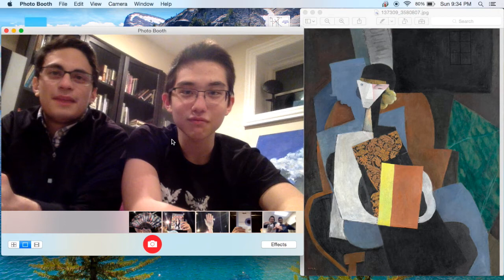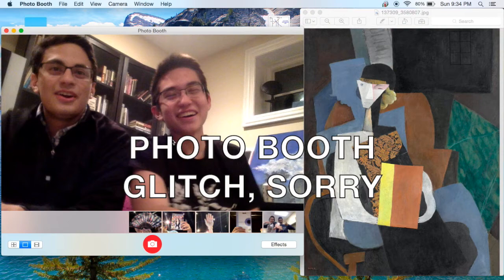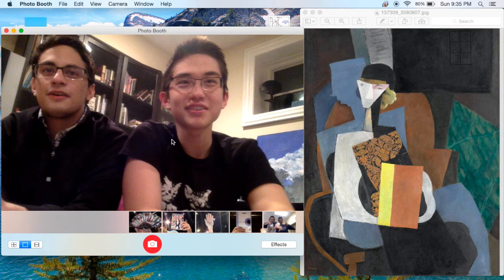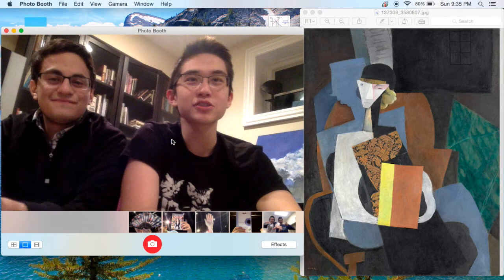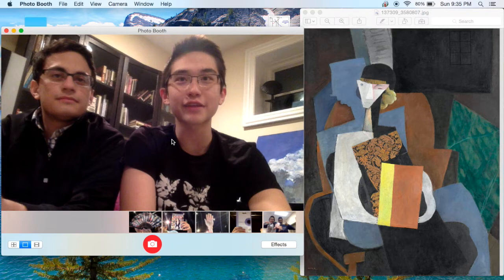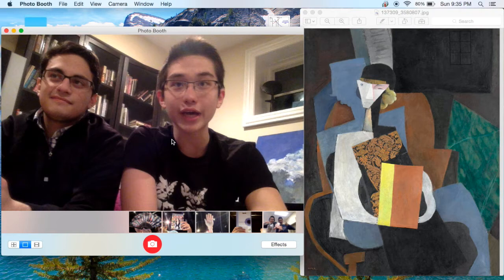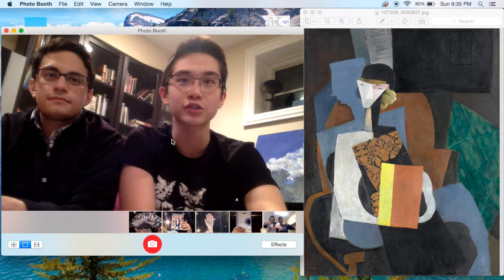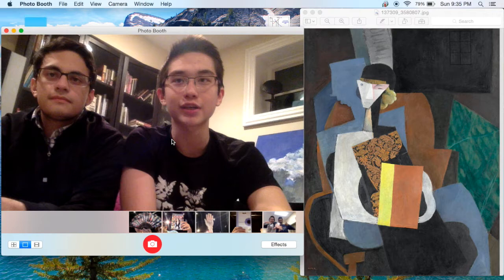Diego Rivera Portrait of Marevna Analysis